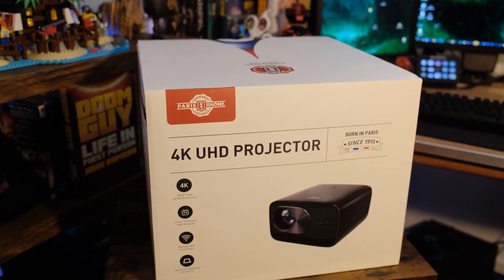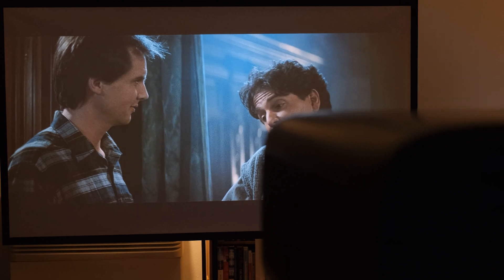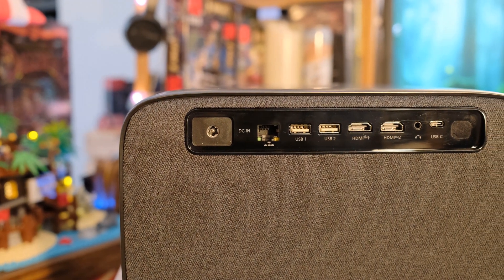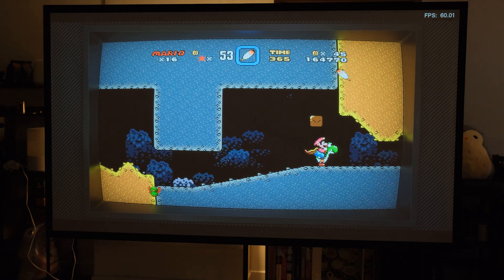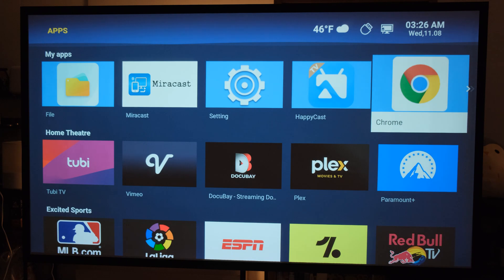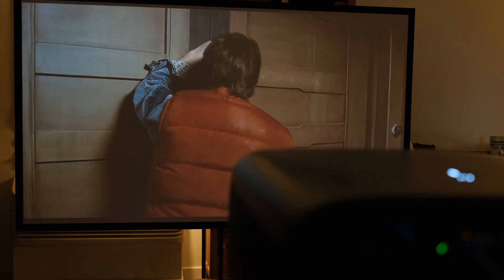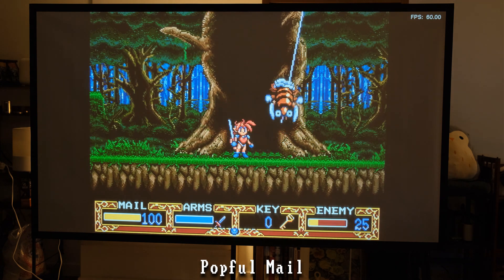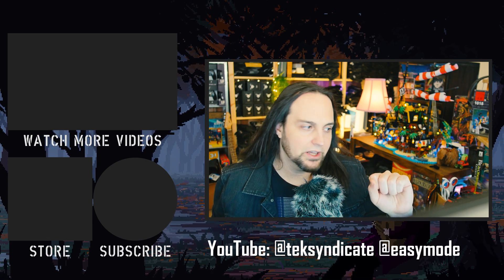Finally a Native 4k Projector at a Good Price! Paris Rhône SP005 True 4K Ultra HD Projector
MSRP: $699
Preorder: $479 with code “EARLYBIRD”
Date: expire at Nov 22th
Projector screen used (highly recommended)

This is the second product I've tested from Paris Rhone and this time I have a proper screen. The first was an ultra-short throw projector:

This time, I'm testing a traditional projector that works with 60-200" screens. Here's some specs:

True 4k UHD (Native 3840x2160 Resolution/2160p)
HDR10
600 Ansi Lumens
Auto Focus, Auto Keystone Correction, Intelligent Obstacle Avoidance and Intelligent Screen Alignment
24W (dual 12W) speakers
40000 hour lamp life
Android 9
2x HDMI 2.1
Ethernet
USB
WiFi-6
Bluetooth 5.0

Check out the video for the details.